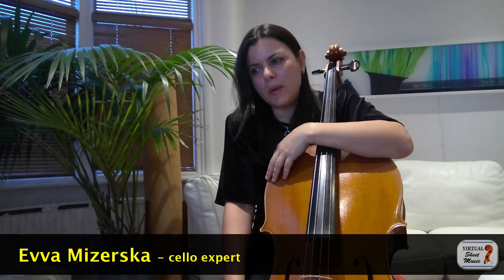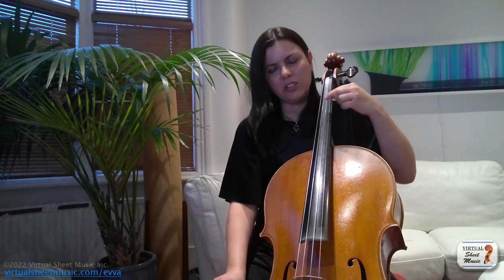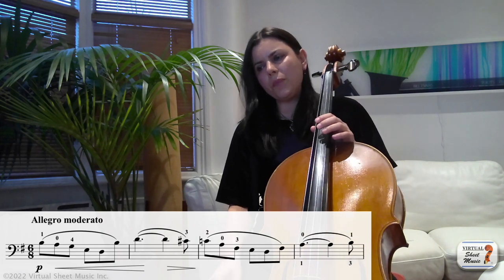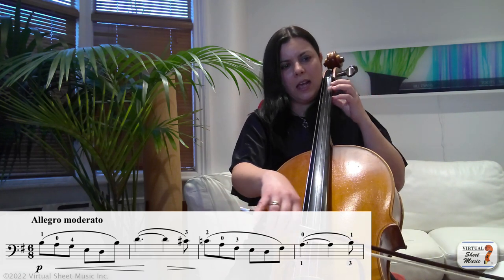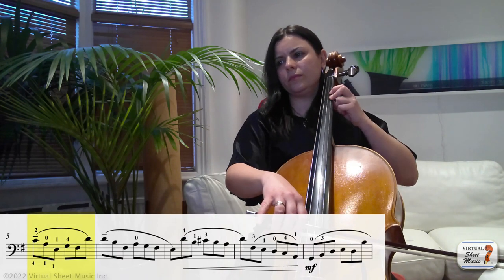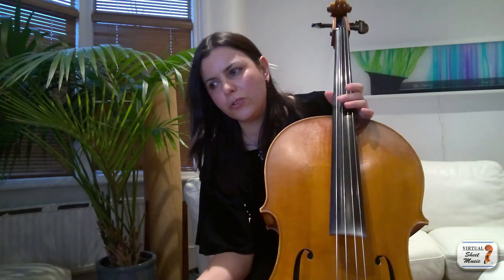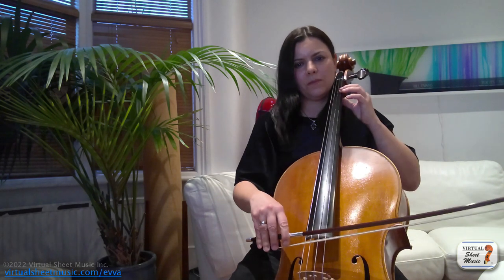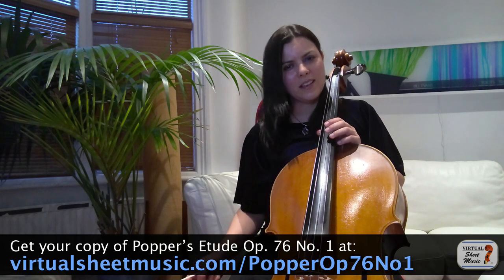How to play Popper Etude Op. 76 No. 1 - Technique of string crossing with long slurs - Cello Lesson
In this video, Prof. Evva Mizerska teaches you how to approach and practice Etude No. 1 Op. 76 by Popper which teaches the technique of  string crossing with long slurs.

Be sure to post your comments, questions, or requests to Evva on this video's dedicated page below: